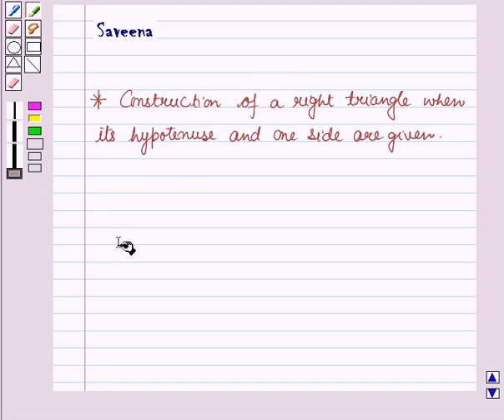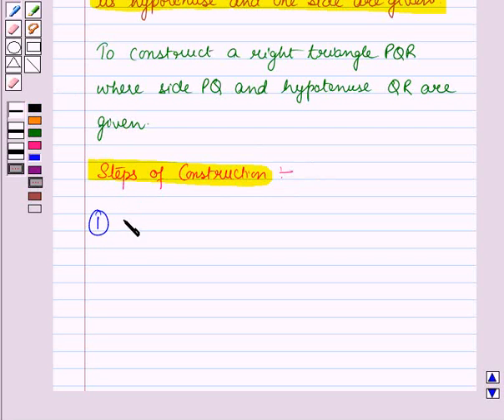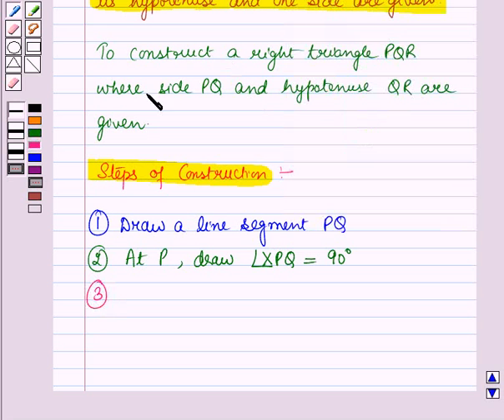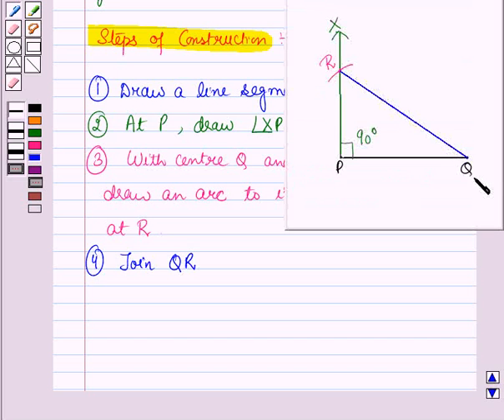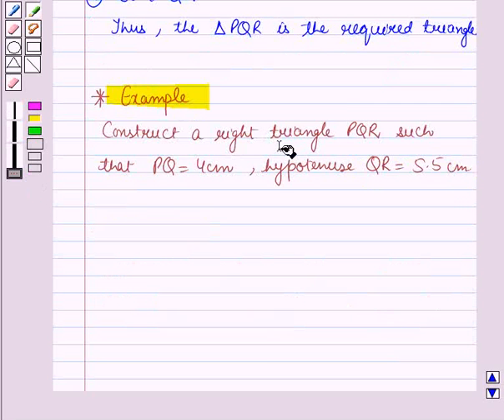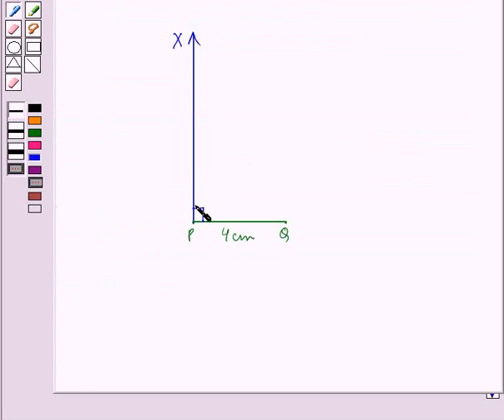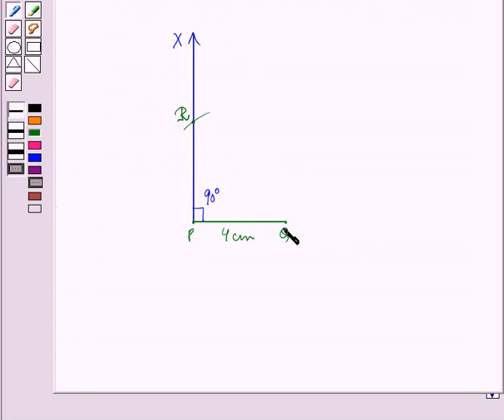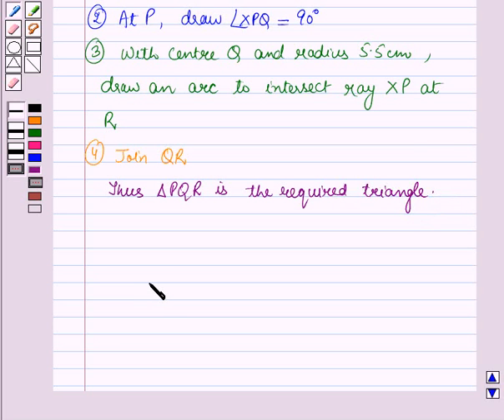Maths VII ICSE 28 KC4